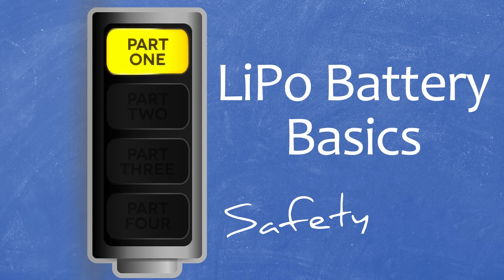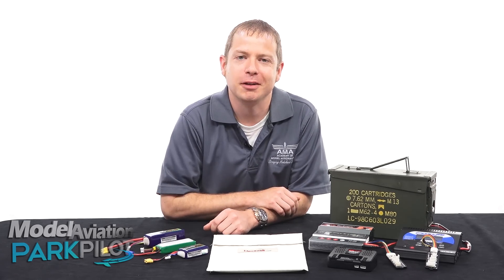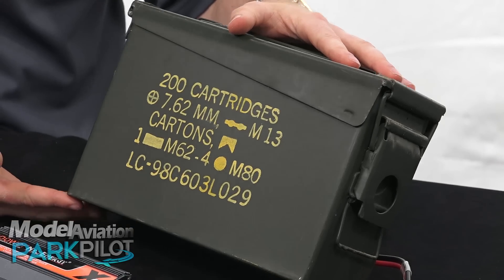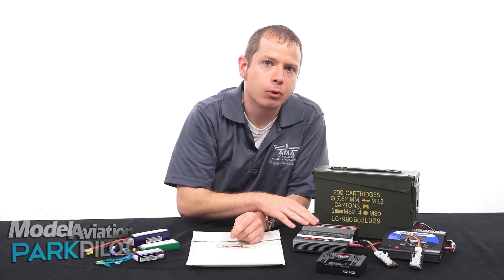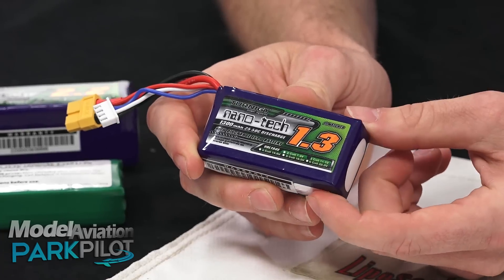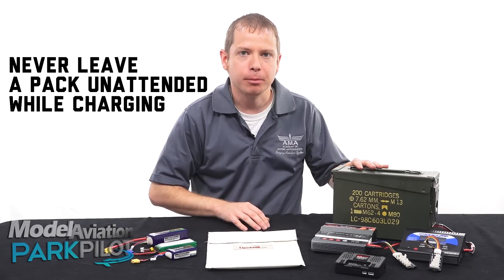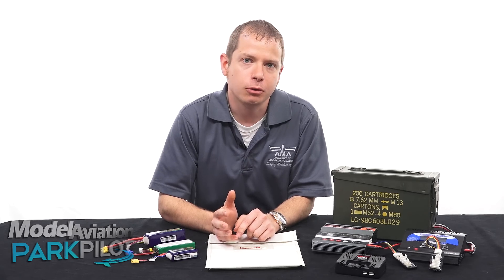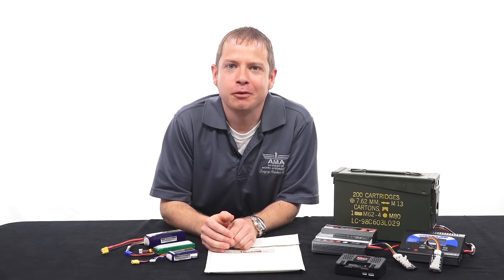LiPo Battery Basics - Safety First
Join us as we bring you our first installment of our Battery Basics series.  We'll be giving you all the tips and tricks to keep yourself safe around your LiPo's.  You can read more information about battery safety starting in the July 2015 issue of Model Aviation magazine!